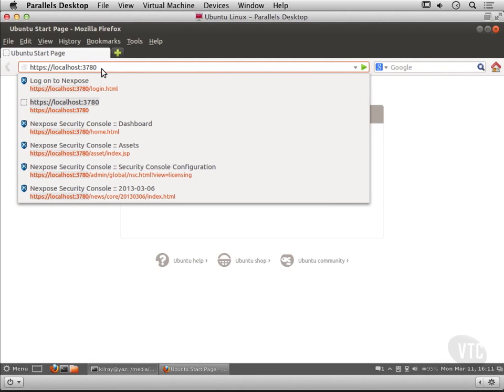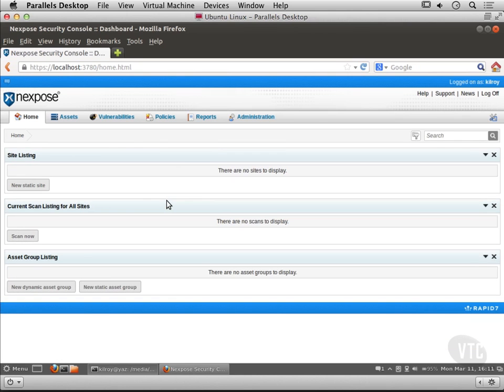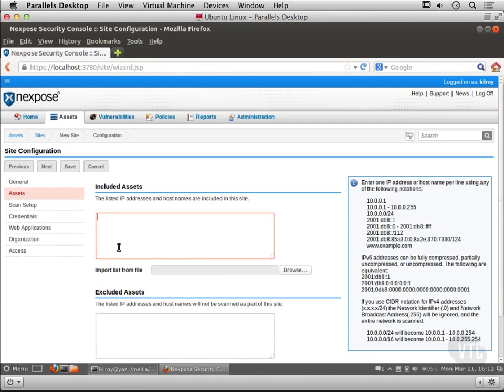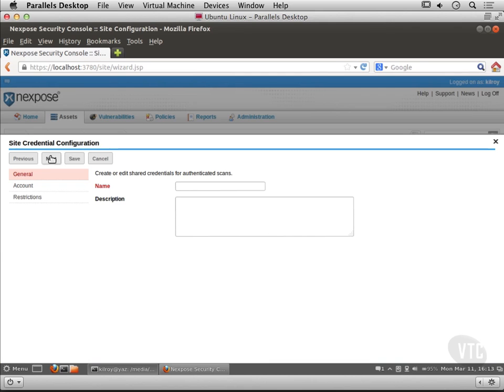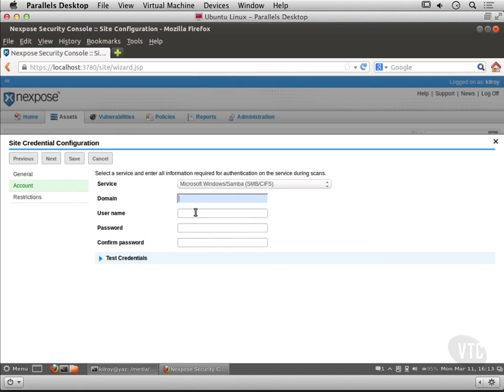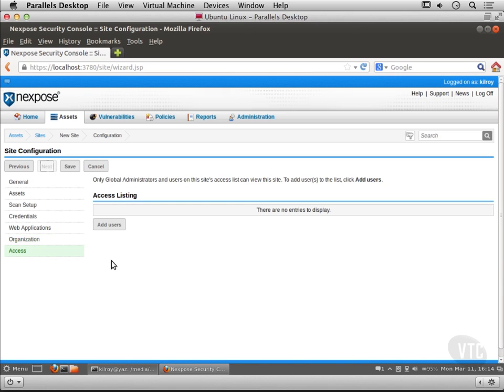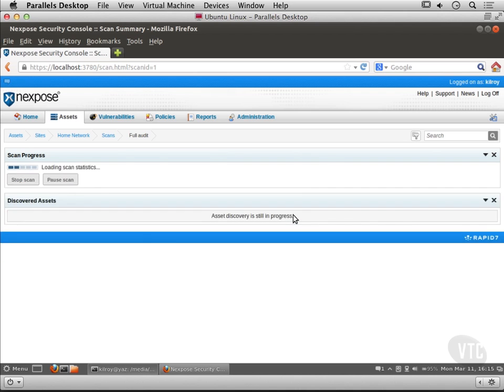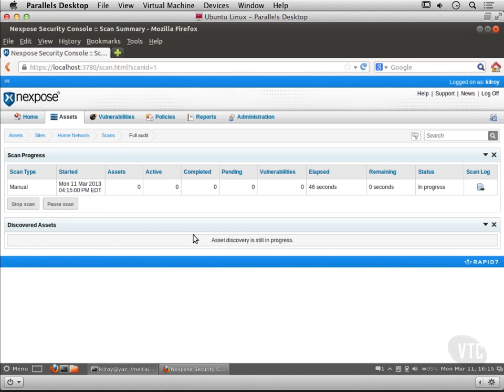Lession 27 Configuring Nexpose in Ethical Hacking